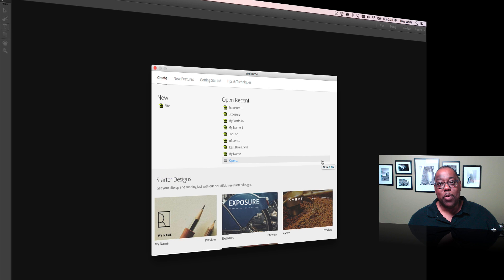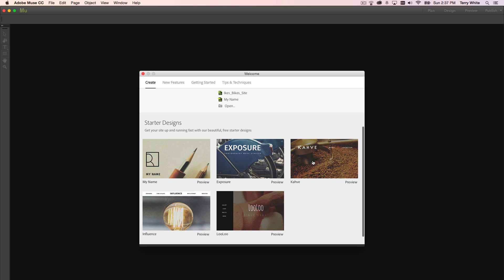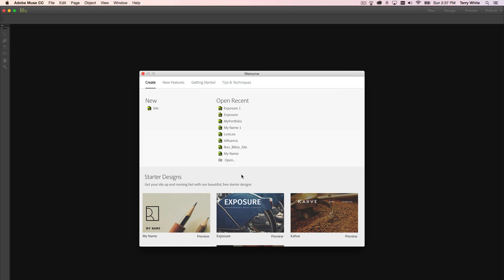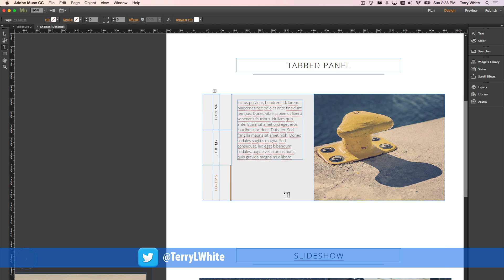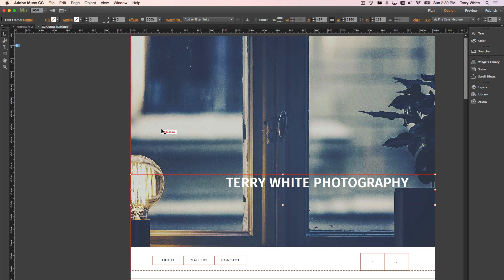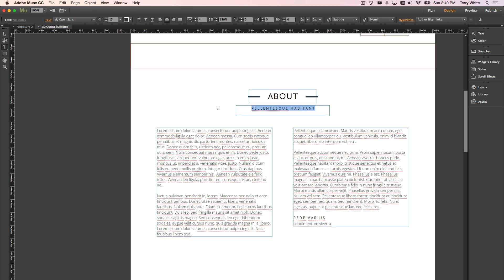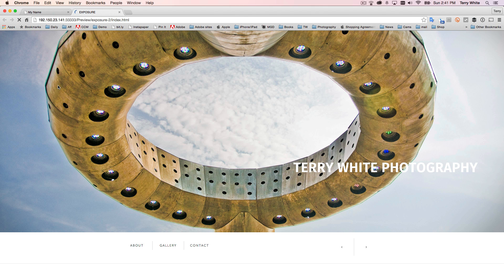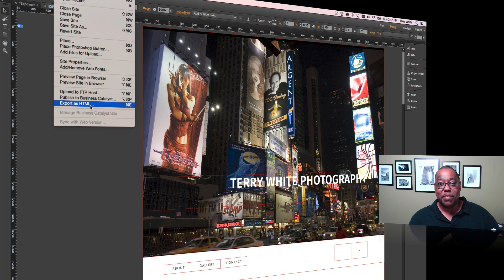Adobe Muse CC 2015 - Starter Designs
Terry White shows off the new Starter Designs in Adobe Muse CC 2015. Use these built-in templates to get started with your website design.